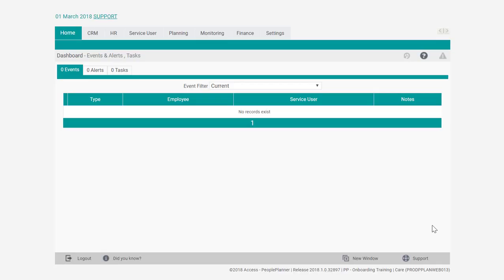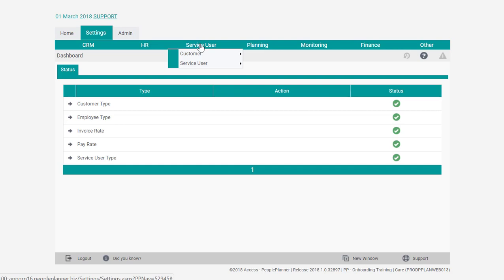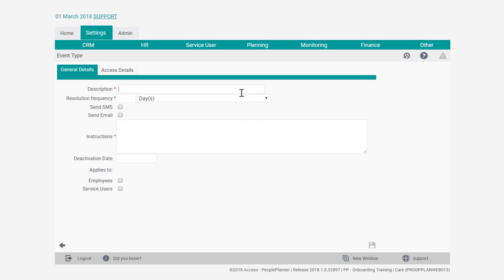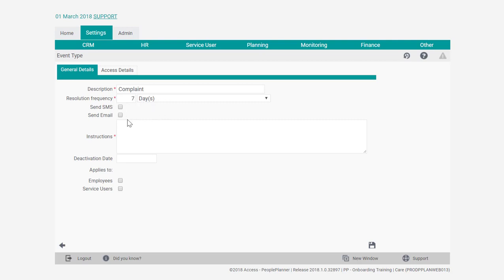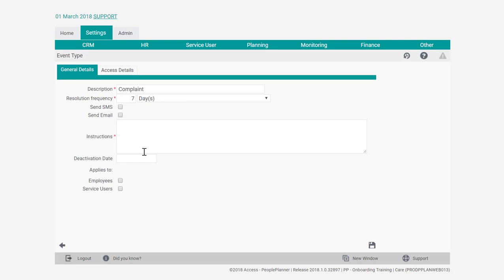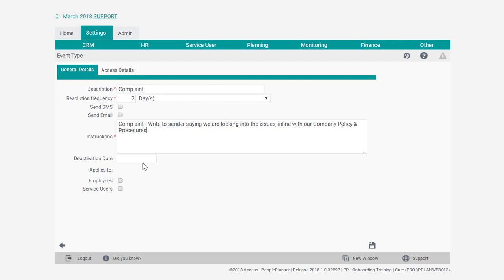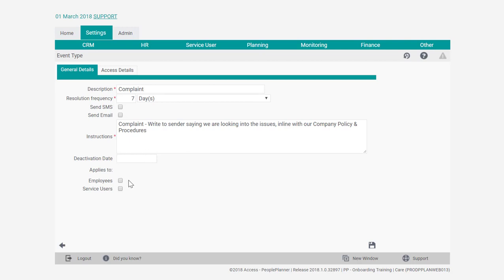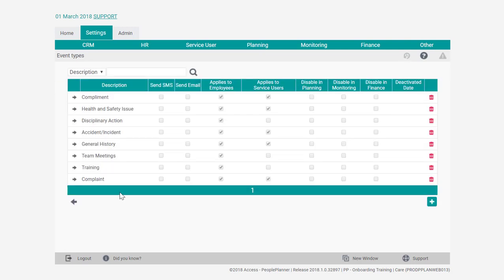PP - Adding A New Event Type